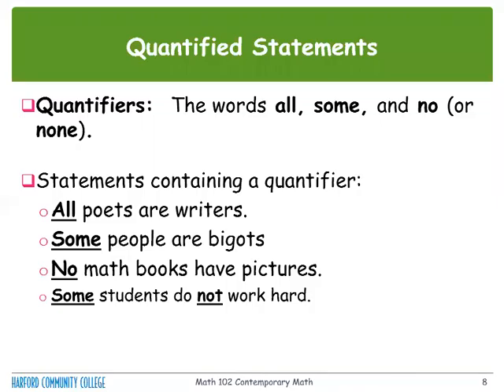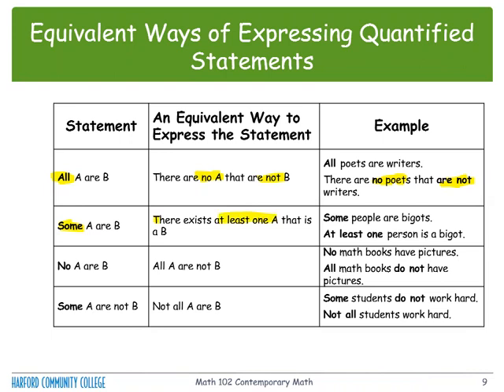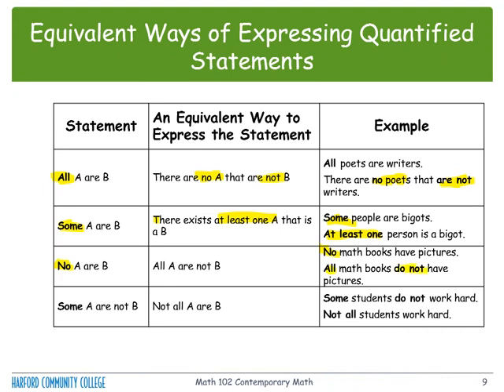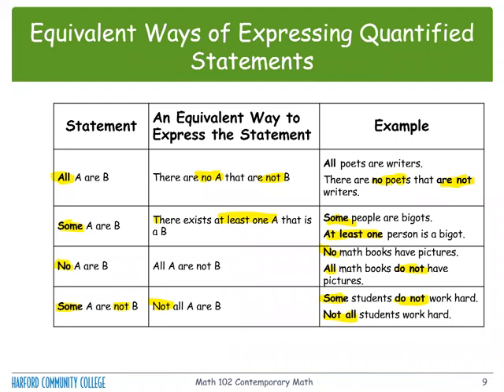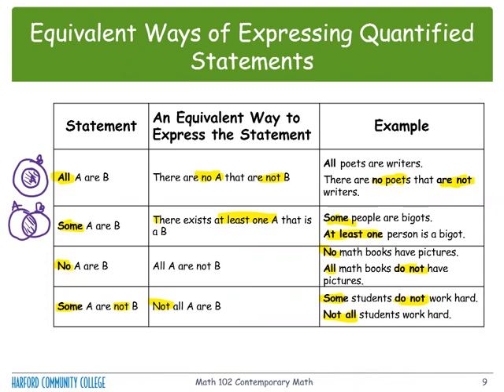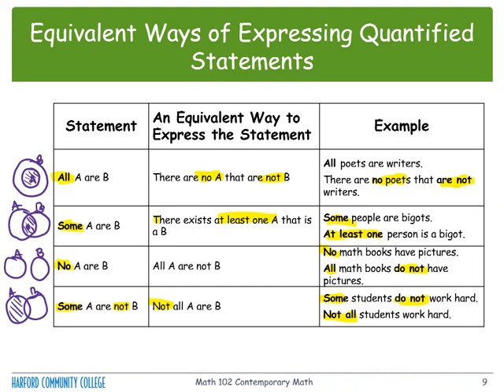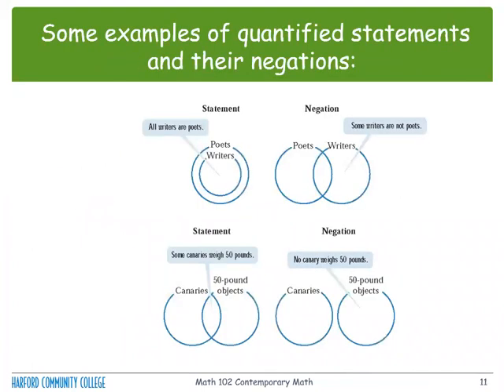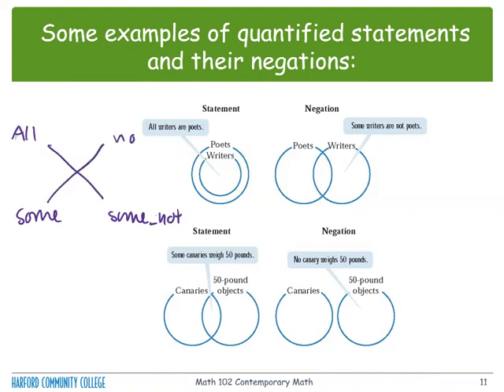M102 Sec3_1 Quantified Statements